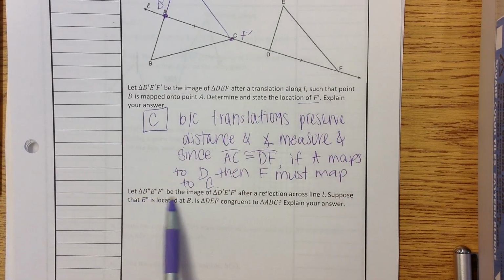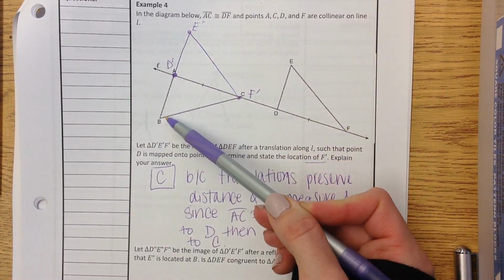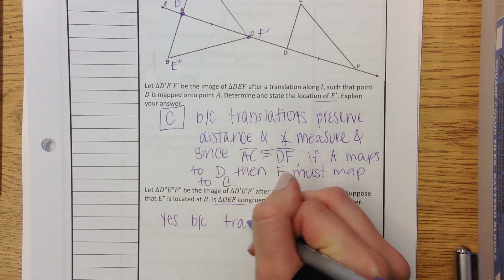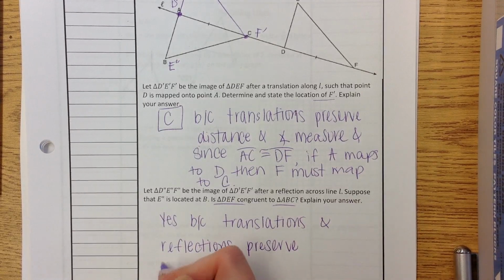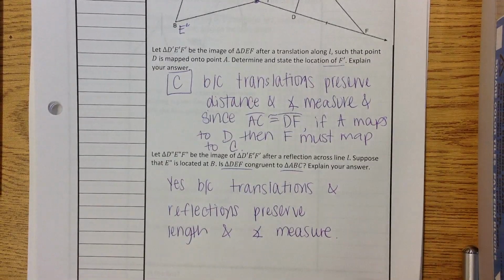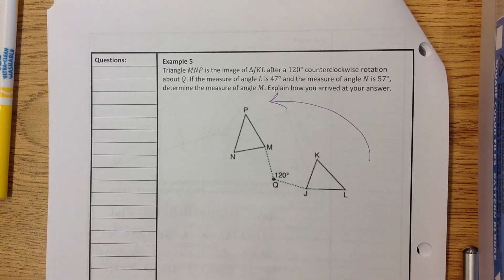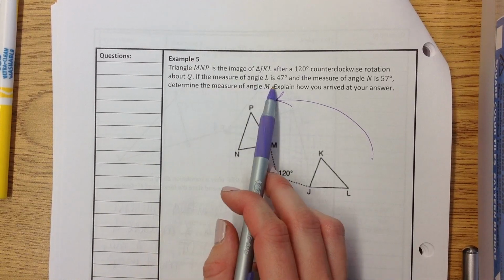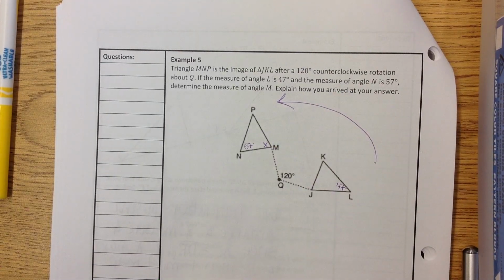3.3 - Composite Transformations